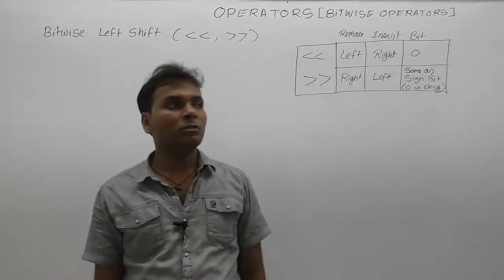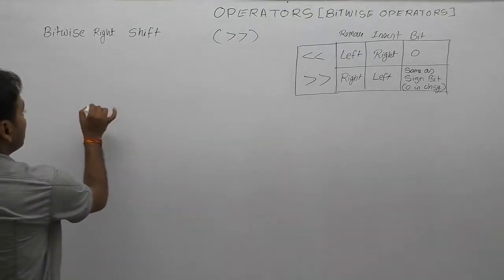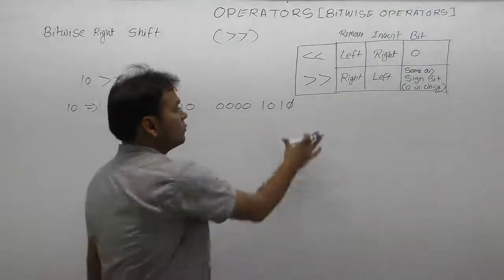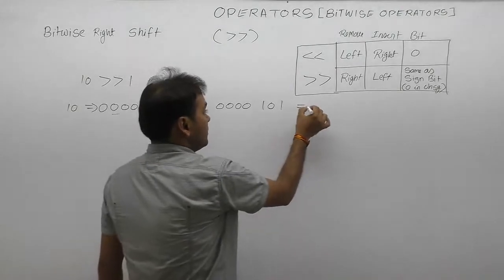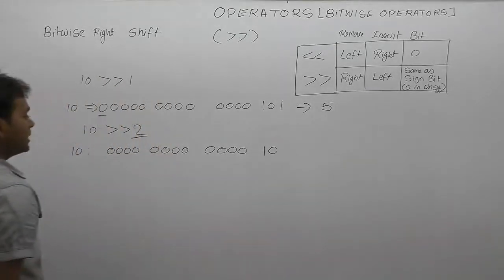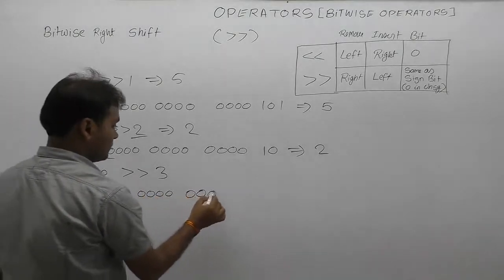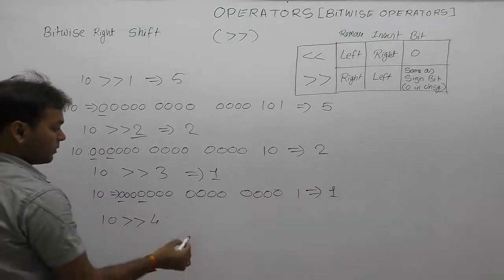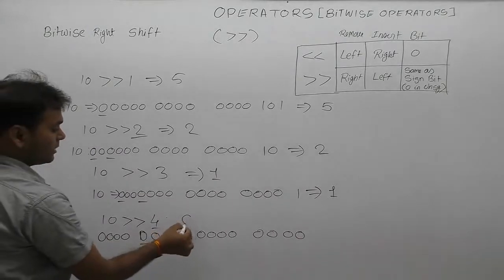Bitwise Right Shift Operator in c-Part137 | C Language by Java Professional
This Channel will provides full C Language Tutorials in Hindi from beginnars to Placement Level.

This course contains A Lot of Video Lectures about C Programming Language only and  Tricky Practice Examples with solution Topicwise. This practice Will provides very much help  to you for covering all topics practically.

To increase logical ability of the programmars this course will provides most of programs which is frequentlly asked During Placement.

In this tutorial placement level tricky examples and logical programs are discussed using diagrams Topicwise.

This course tutorial will increase learners technical skill and also will provides help in growing IT industry.